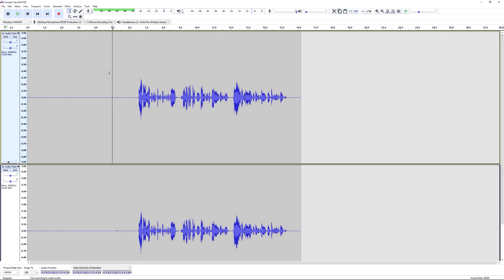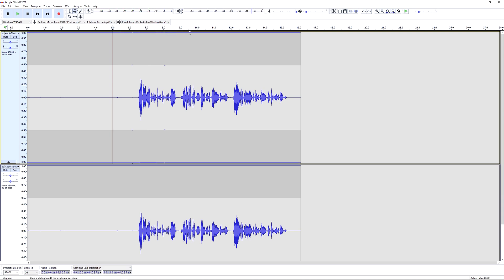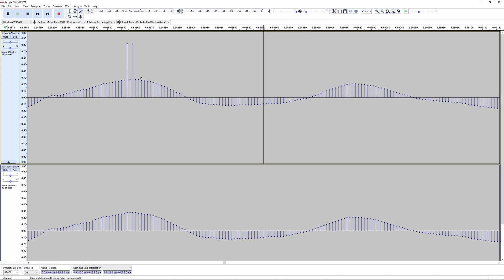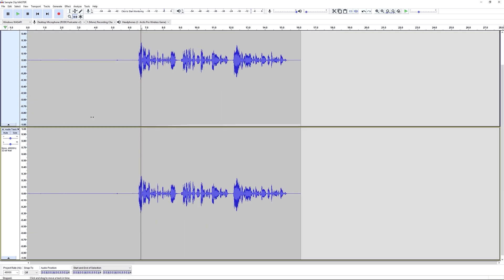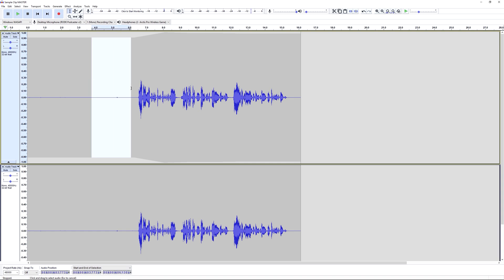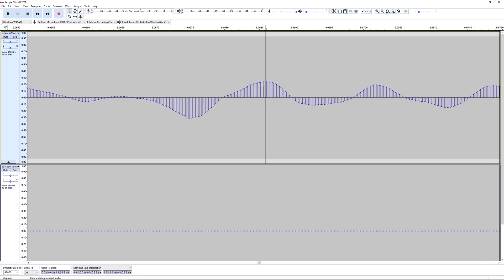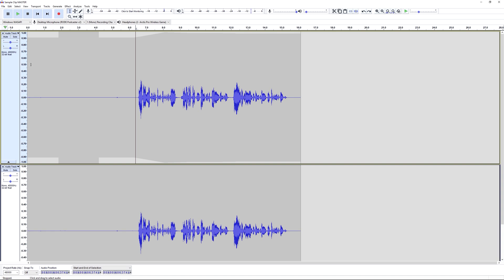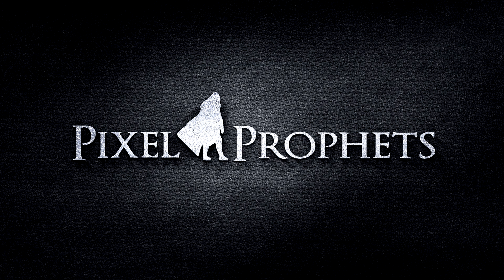How To Use Audacity - Editing An Audio File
How To Use Audacity - Part 3 - Editing An Audio File

This video is part three of my How To Use Audacity tutorial series, aimed at complete beginners, or those looking to learn more about Audacity.

In this series I’m going to show you everything you need to know, to get up and running, and start creating great sounding audio for video, voice overs, podcasts and so on. In this part of the series we are going to focus on the basics of editing an audio file. By the end of the series, you will be able to record and edit your audio, and apply effects to make your voice sound great.

Time Stamps:

Tools Toolbar 1:18
Envelope Tool 1:38
Pen Tool 2:54
Zoom Tool 5:11
Time Shift Tool 5:30
Multi-tool 6:22
Useful Keyboard Shortcuts 7:46
Delete 8:04
Silence 8:33
Insert Silence 9:03
Find Zero Crossing 9:46
Fade In / Out 11:25
Split / Join 12:12

All feedback and comments are appreciated. Also let me know how you get on with Audacity and what projects you are working on.

BITCOIN: 394frZsL4i162phJ1jXgHMLxJrusxjbWF5
ETHEREUM: 0xAd8498eDF127992f19dcA233E0DD77a765415D79
BASIC ATTENTION TOKEN: 0x2A8D299f009f0bd628aa992c9cf72DBad9b1fF4E